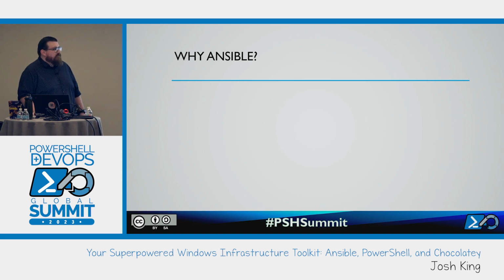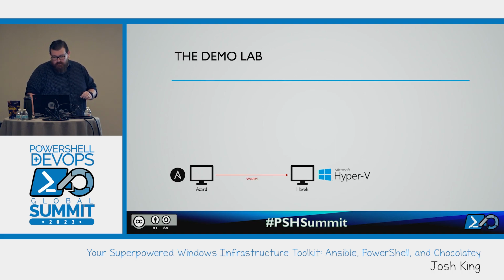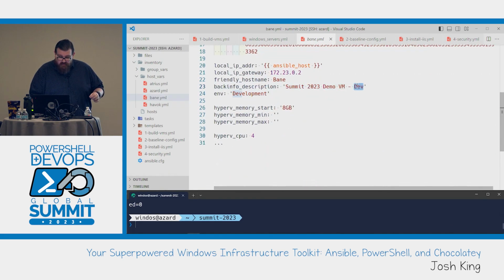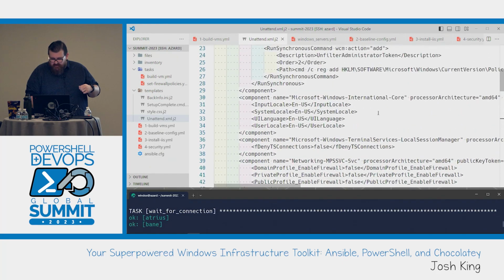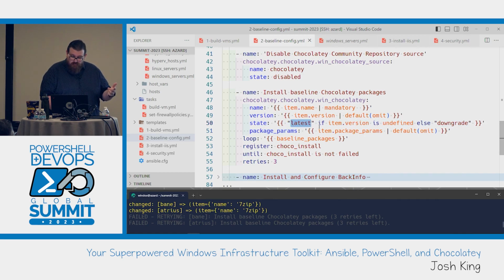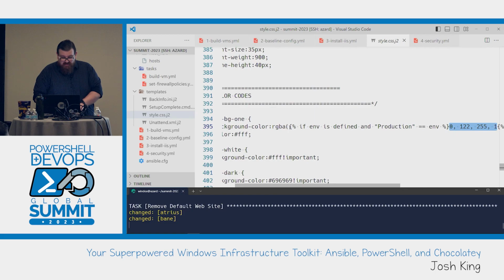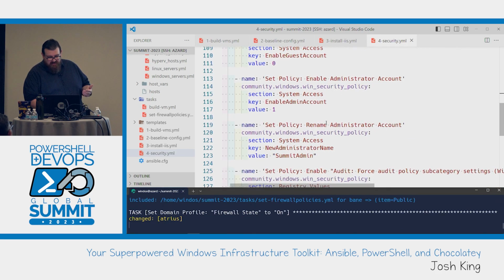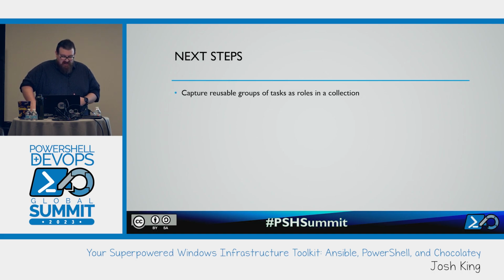PowerShell Summit 2023: Your Superpowered Windows Infrastructure Toolkit: Ansible,... by Josh King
Your Superpowered Windows Infrastructure Toolkit: Ansible, PowerShell, and Chocolatey by Josh King